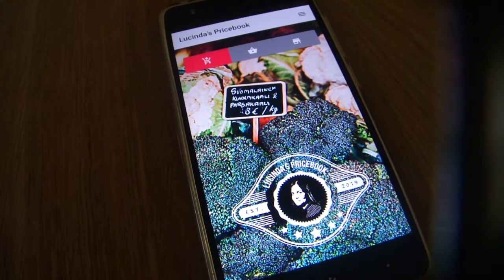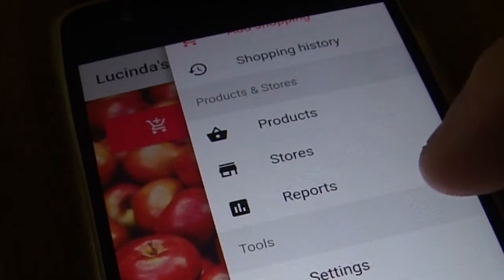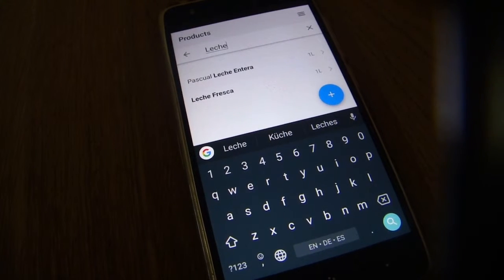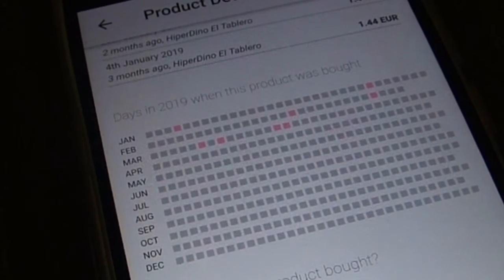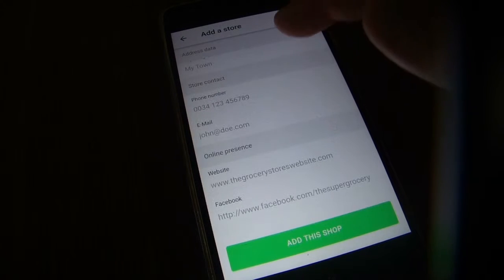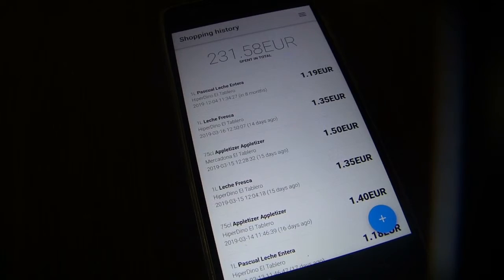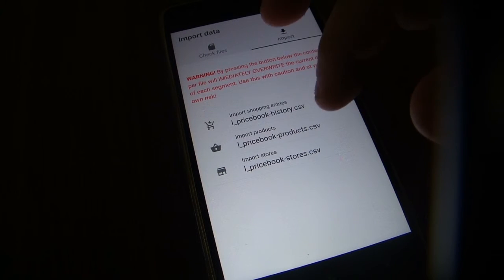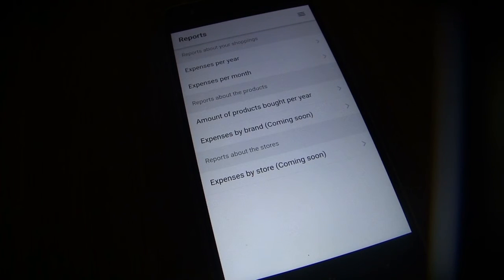Lucinda's Pricebook - Impressions and workflow.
In this video i show you how the current version of Lucinda's Priceobok looks like and how to use it.
Lucinda's Pricebook is an application to record your shopping sessions so that you can compre prices inbetween your shopping stores.

This app DOES NOT compare prices online (like to Amazon, Aliexpress, Froogle etc.) ! You have to enter the prices and products by yourself. This way you can track prices from small grocery stores or products that are not available online.